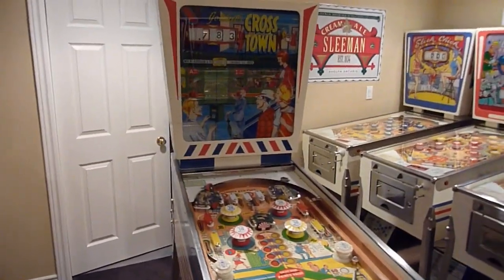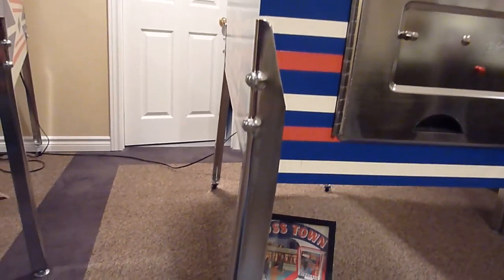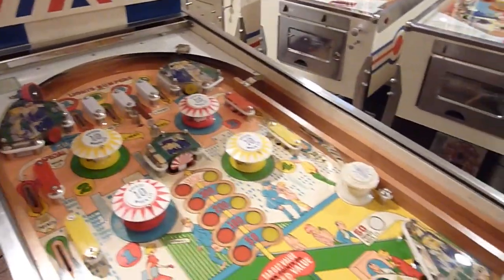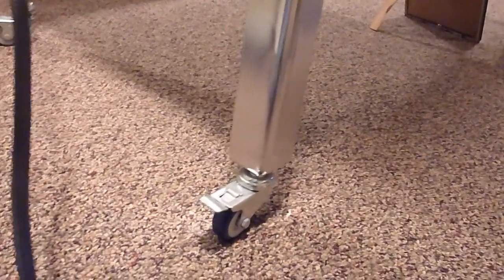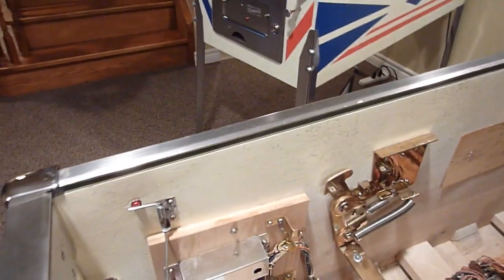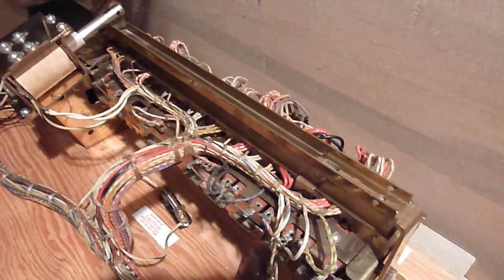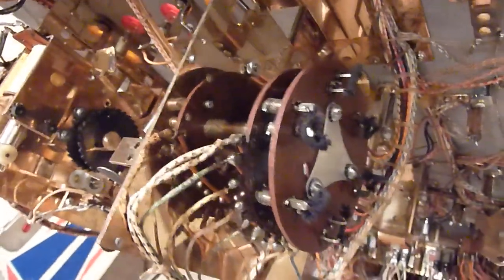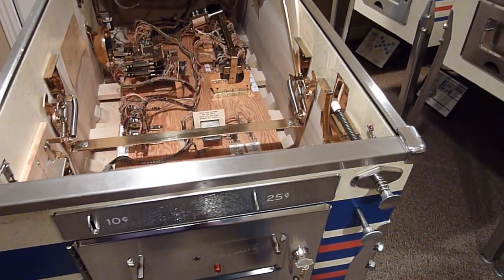1966 Gottlieb Cross Town Restoration September thru November 2013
Just wanted to mention that the apron decal came from Pinball Rescue and not Pinball Resource as I said in the video.Special thanks to Larry Wolfe for giving me detailed drawings of the dimensions so that I could do the repaint.Hope you enjoy the video.Pictures are also available here